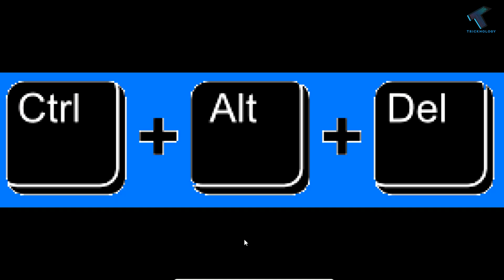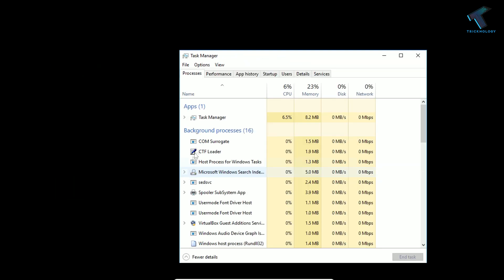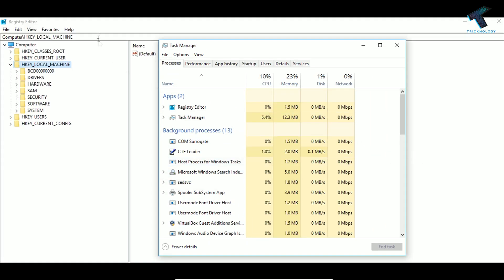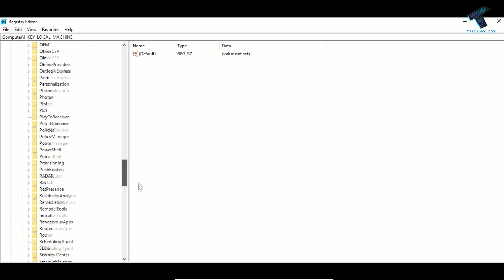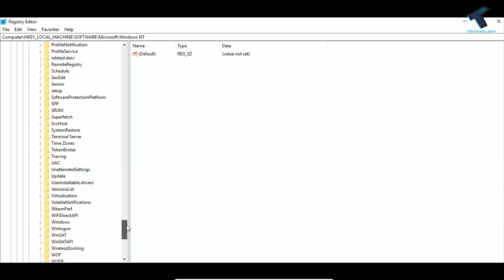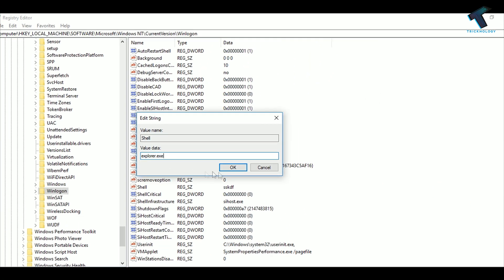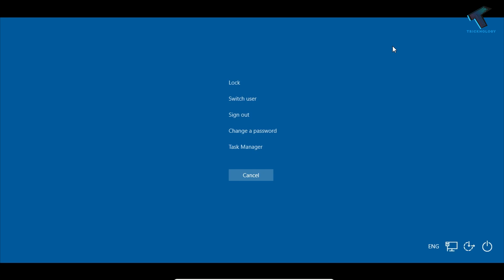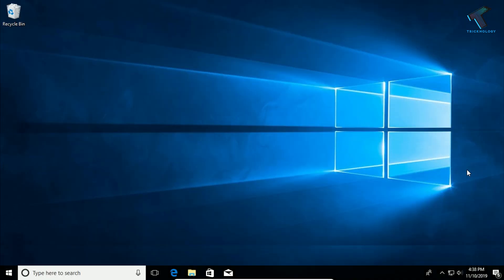How to Fix a Black Screen of Death Error in Windows 10 [Solved]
In this video, I will show you guys how to fix or solve Windows 10 Black screen death error easily.

Command: Regedit